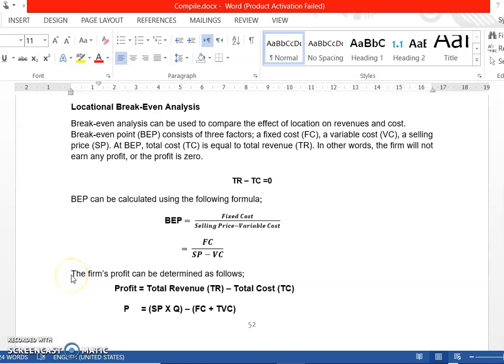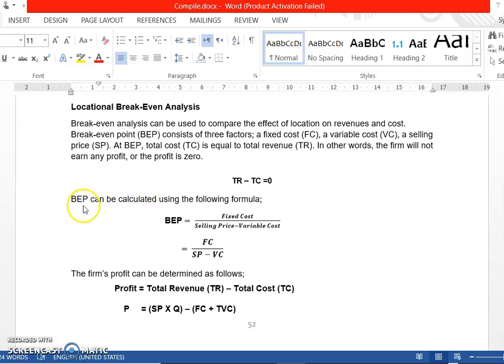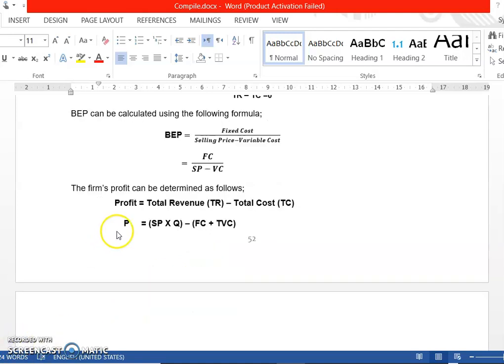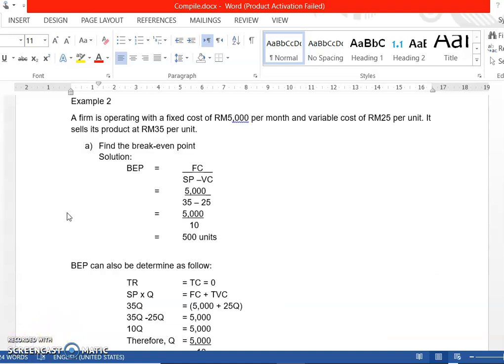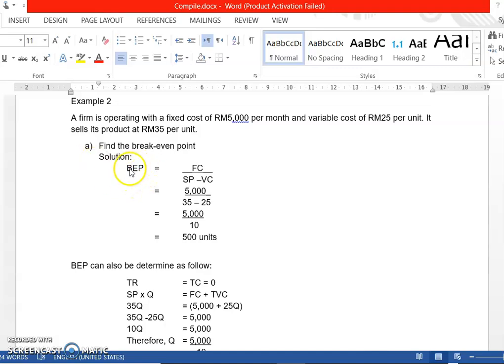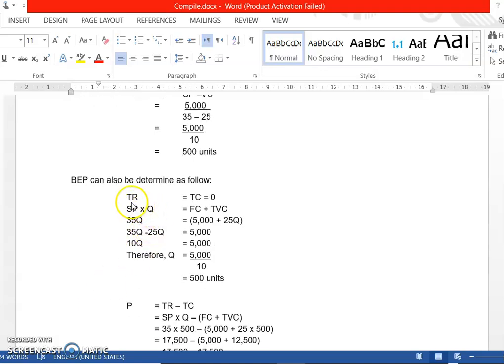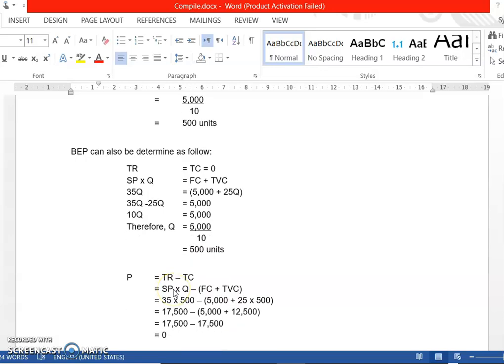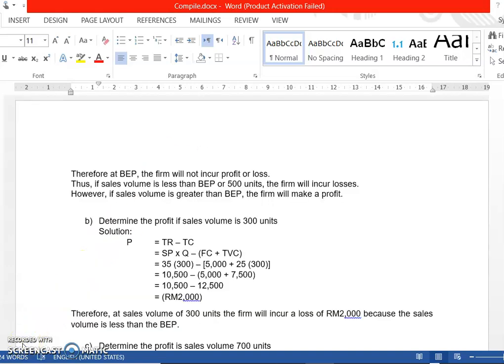OPM530_Chapter 6_Break-Even Point Calculation _Part 1